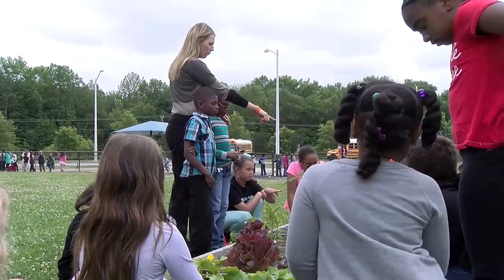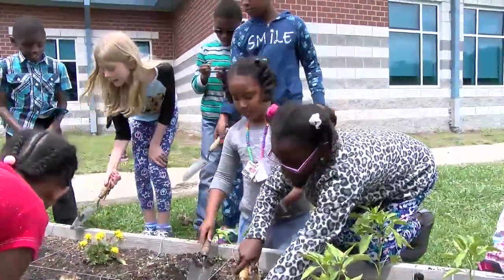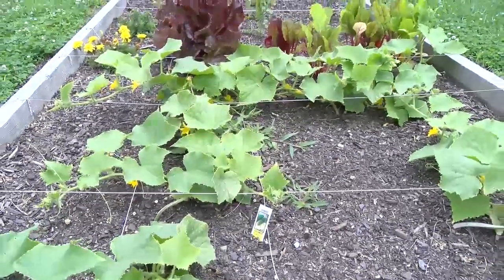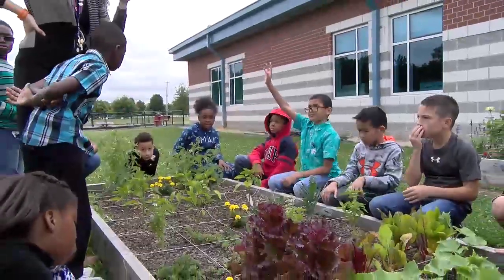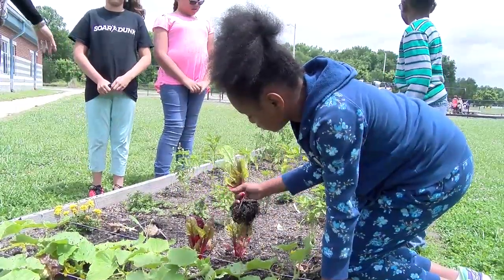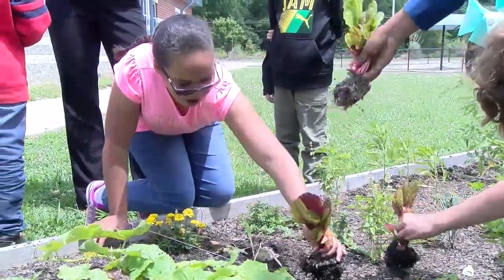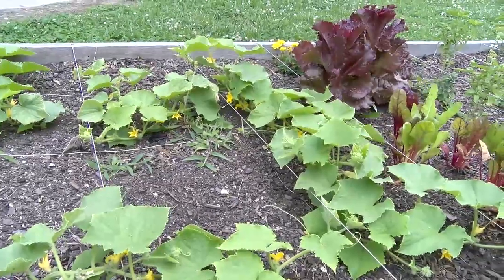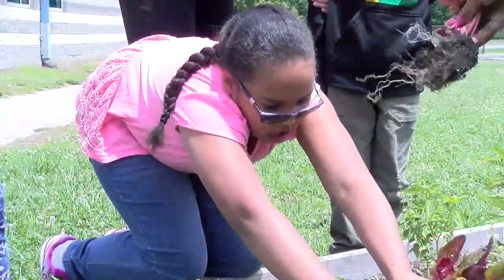It's harvest time at Creekside Elementary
Gardening is fertile ground for lessons in science, math, social studies, and health. Third graders learn about soil, plants, the ecosystem, perimeter and area, and gardening, all while rolling up their sleeves and getting their hands dirty.